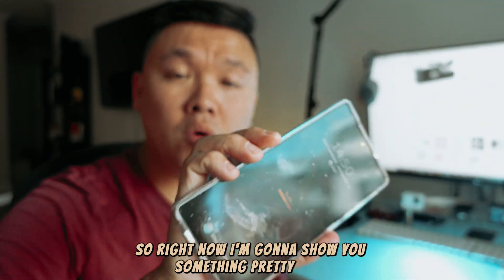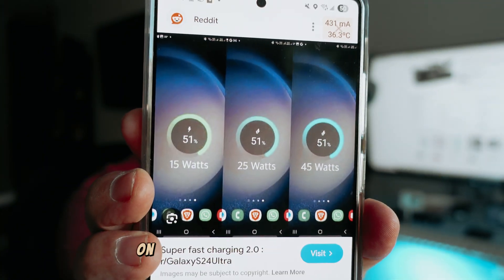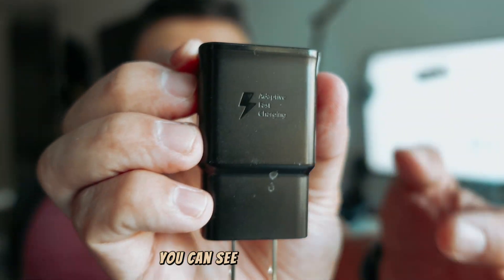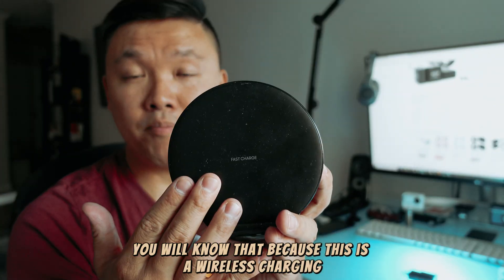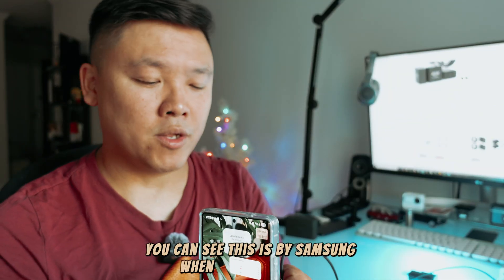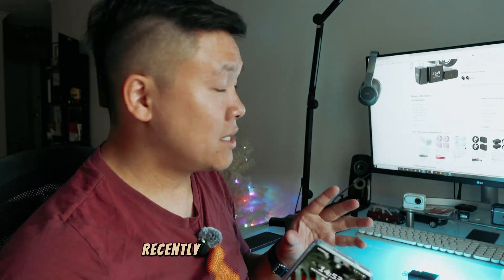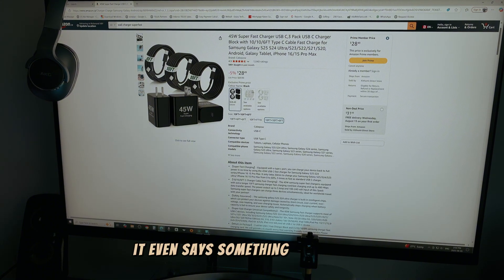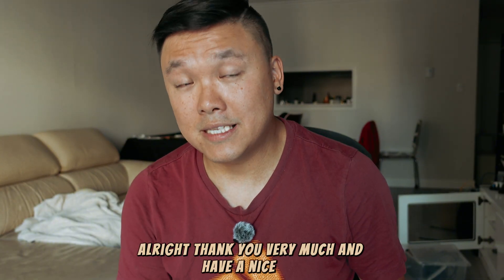What are the differences between these Samsung charging color circle? USE IT NOW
The video explains how Samsung phones indicate different charging speeds using on-screen colors:

 * Blue Color: Indicates a 45-watt super fast charge [00:43].

 * Cyan Color: Indicates a 25-watt fast charge [01:02], often associated with older Samsung chargers.

 * Green Color: Signifies a 15-watt or lower charge [01:42], which can happen even with fast-charge plugs if the wireless charger only supports 15 watts.